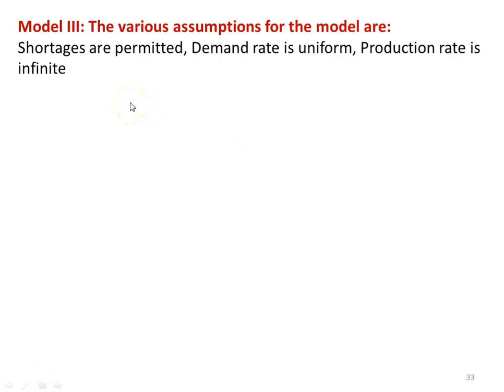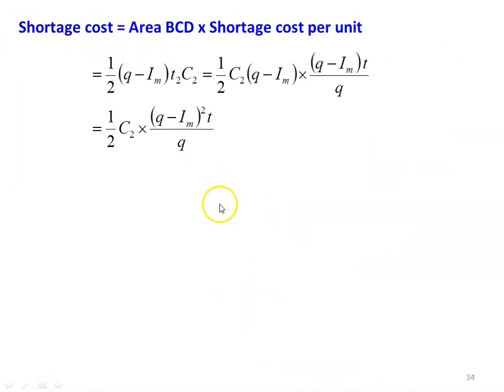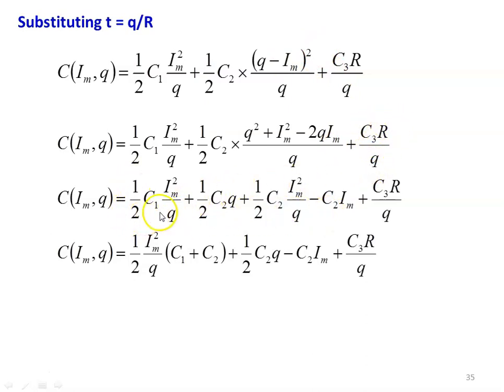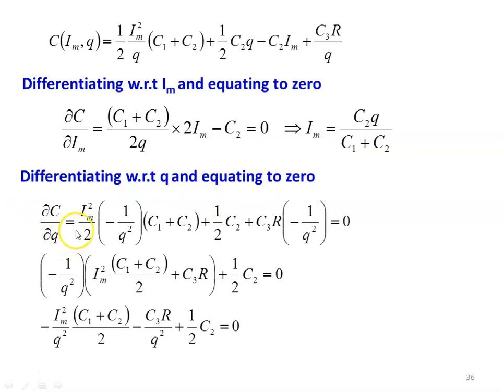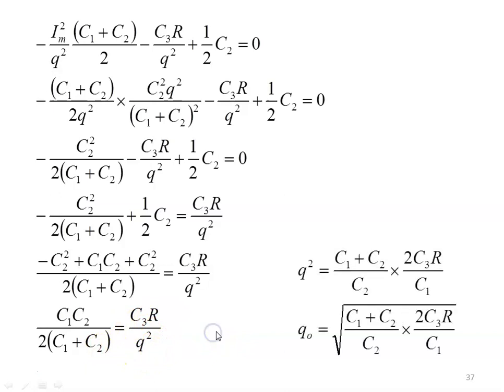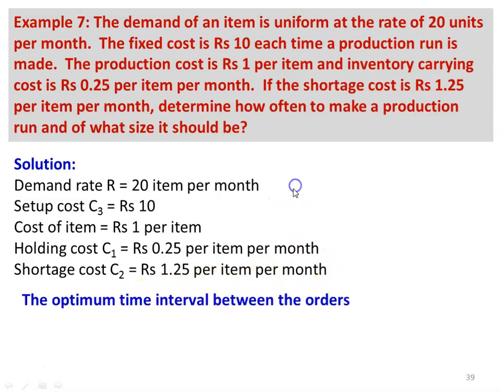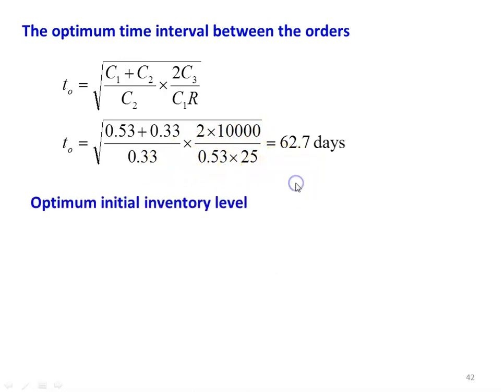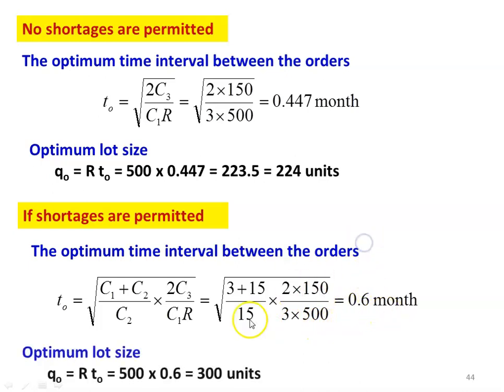OR 6.3 Inventory Model - 3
Inventory Model with shortages and infinite production rate - solution - Problems